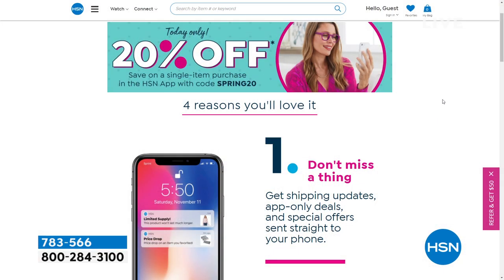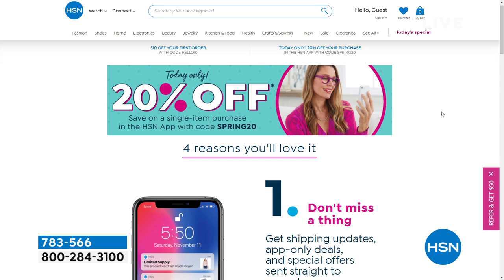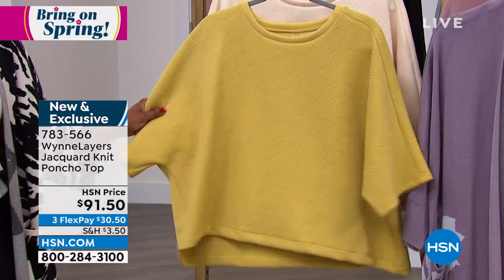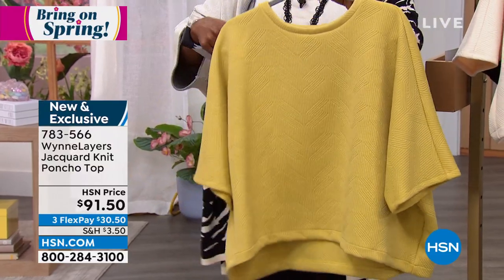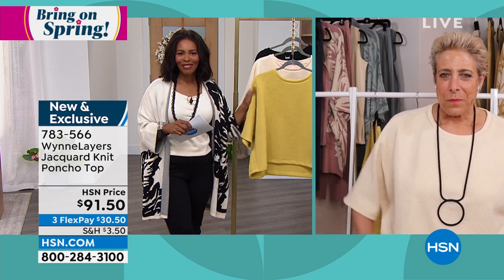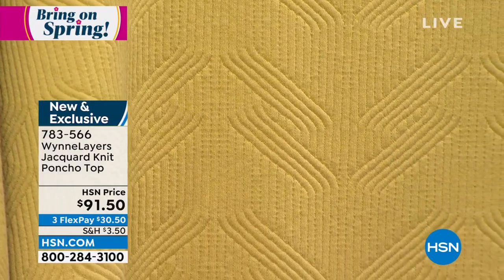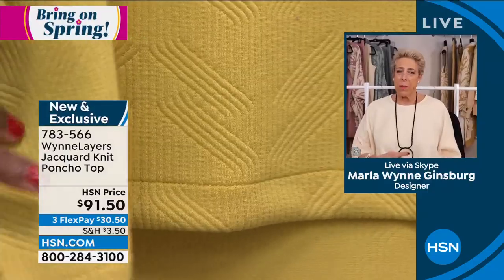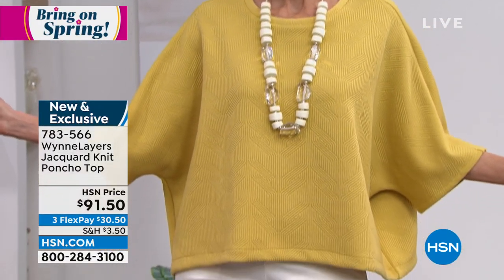WynneLayers Jacquard Knit Poncho Top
Loosen up! Comfortable and easy to wear, this boxy poncho sweater with blister textured knit is a layering favorite. Over a tank top and pants or a fitted dress, it's a figureflattering look you'll love.